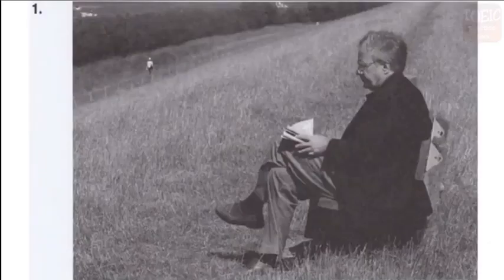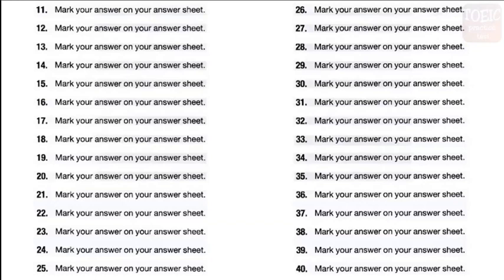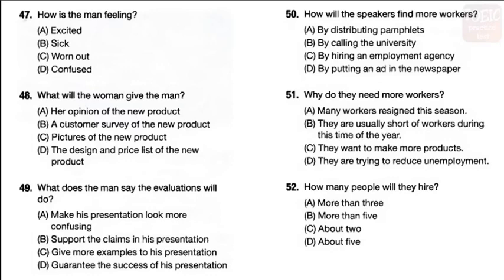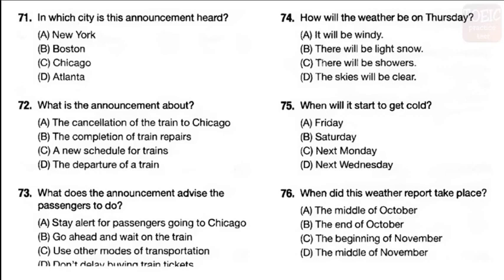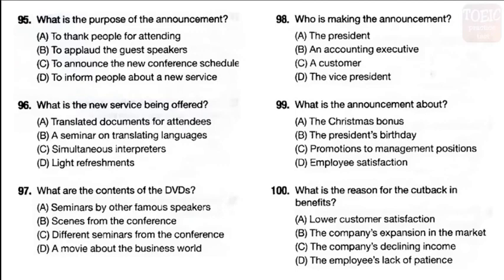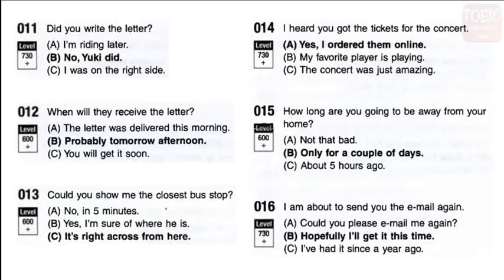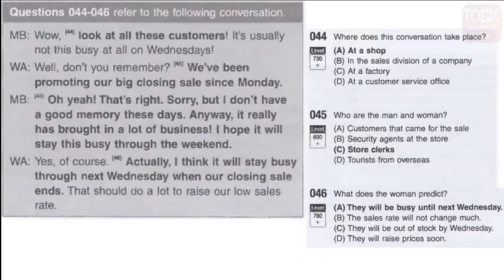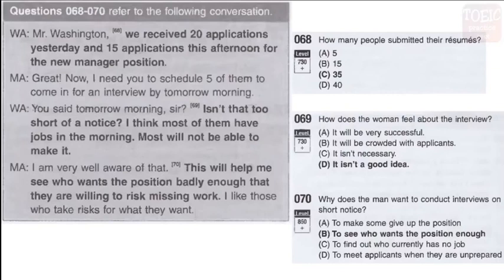TOEIC TEST 72